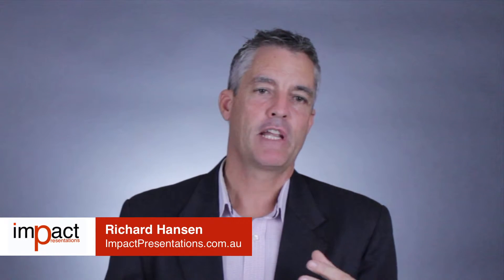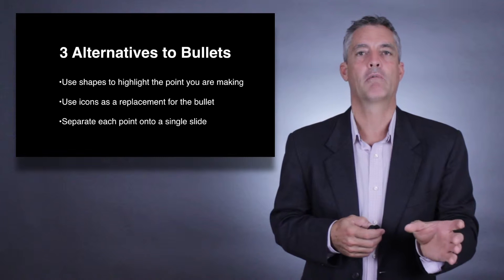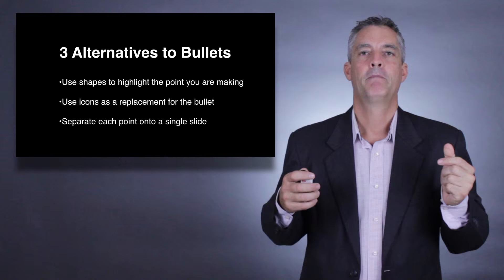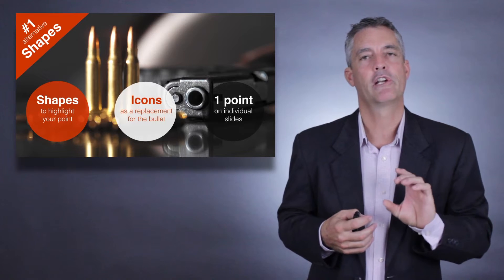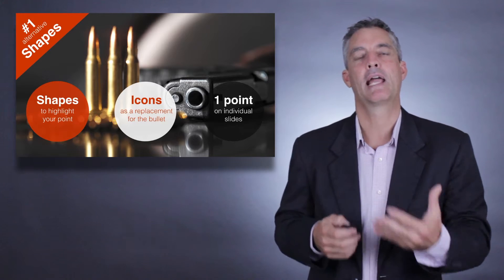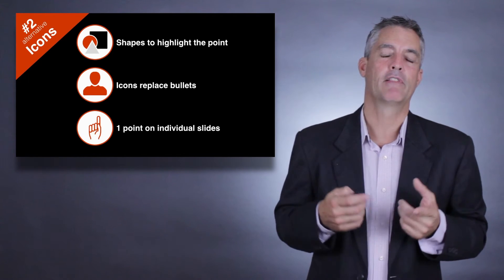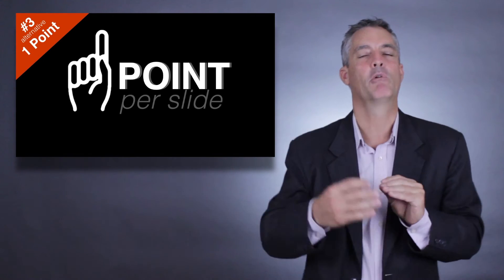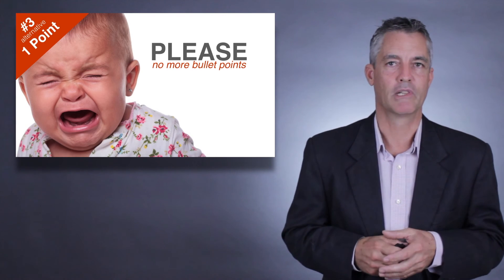3 Bullet Point Alternatives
Standard PowerPoint presentations often contain the dreaded bullet point slides. This leads to audiences complaining of going through "Death By PowerPoint".
 In this video I provide 3 alternatives to bullet points to make your slides more visually appealing. These alternatives will also be more effective in helping the audience retain the content provided.